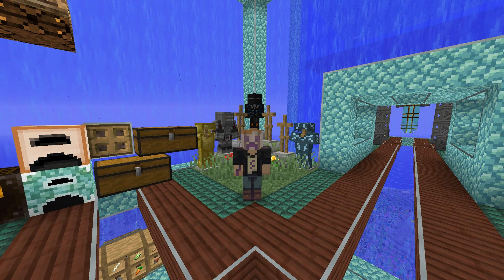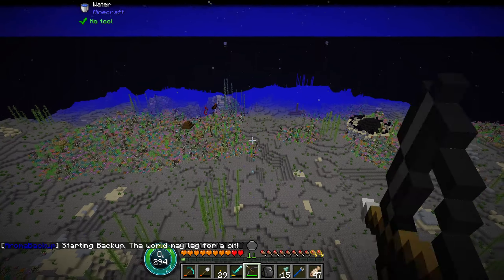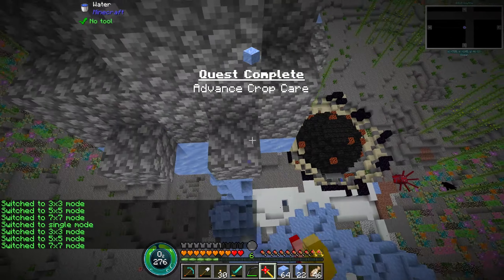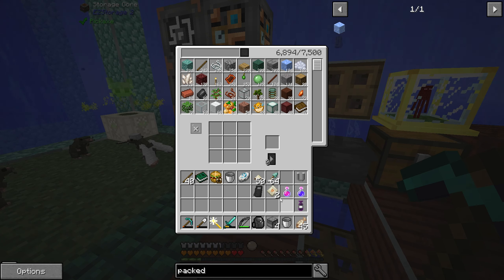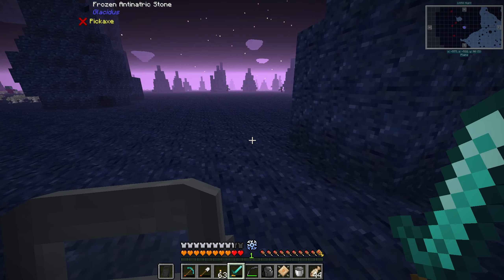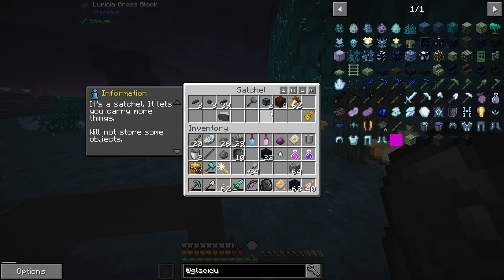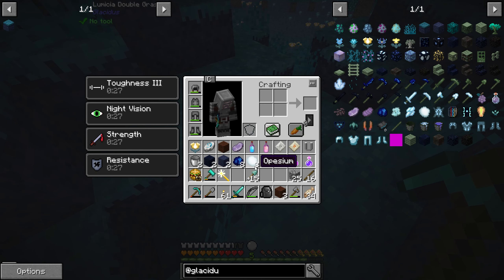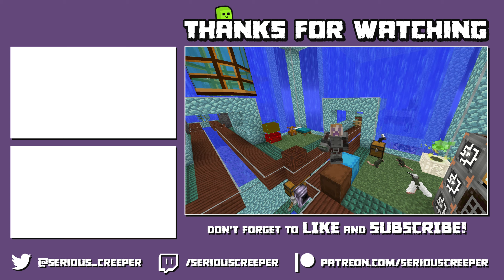Seablock: Rustic Waters | "Unexpected Dimension" - Part 16 | Modded 1.12.2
Welcome to Seablock Rustic Waters! This is a Seablock pack created by Boolyman (creator of Craft of the Titans 1 + 2). We have to survive and thrive in an endless ocean while also exploring to find new resources, villages, and alien technology.

Seed: seriouscreeper